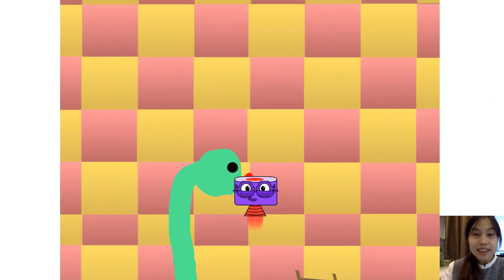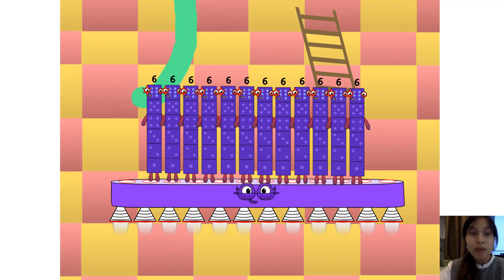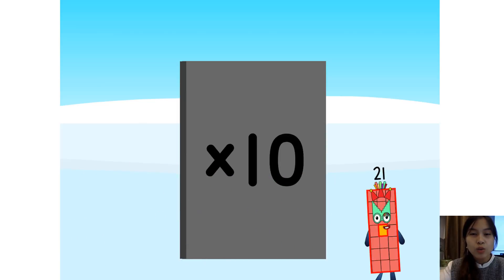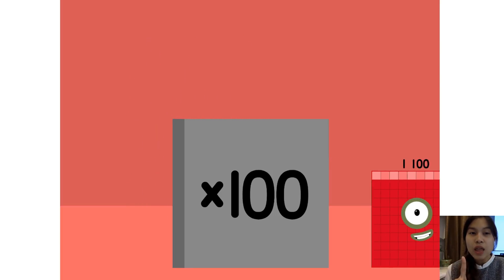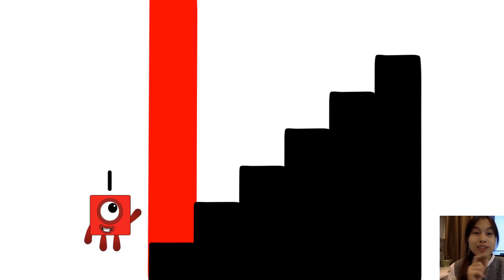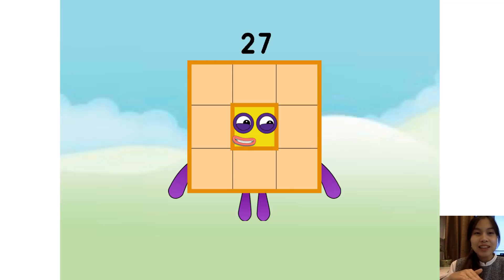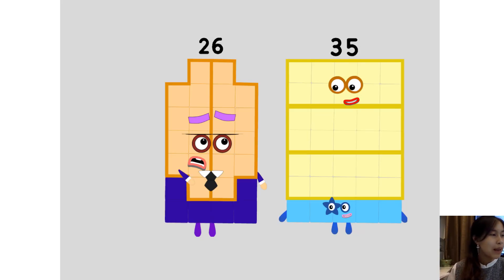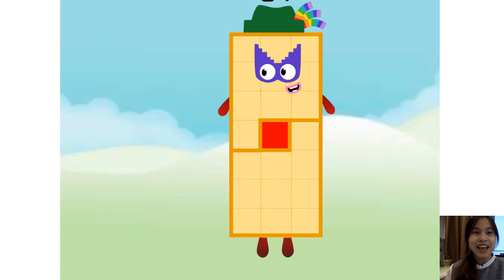Numberblocks Season 5: Dozenal Six Times Table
Numberblocks Season5
Numberblocks Band Season5
Hello! This is a new video of the Phonics series! Watch English stories, listen, Read aloud and have fun learning English!
Let's study English with lovely new characters.
Here is Great Educational Songs & Animations for kids, toddlers, children, babies and EVERYONE!
Please enjoy watching fun & exciting English animation!
►►► About Novels Online VOV Channel: Hello! 💚 Thanks that you are here! 💕 Have a nice time watching video on our channel.